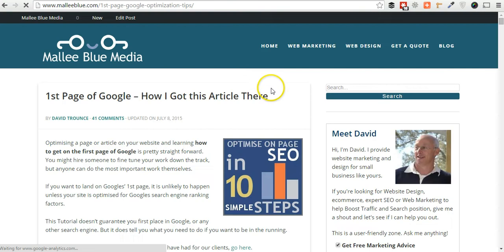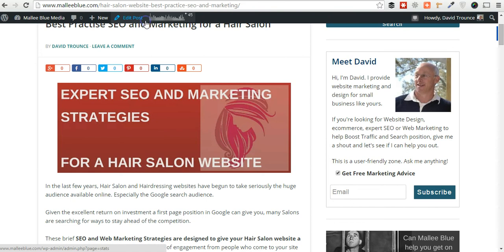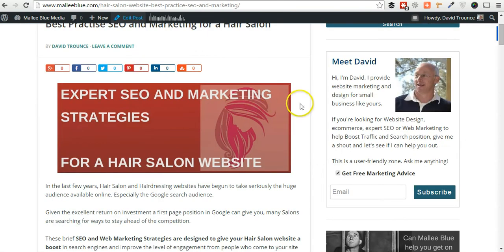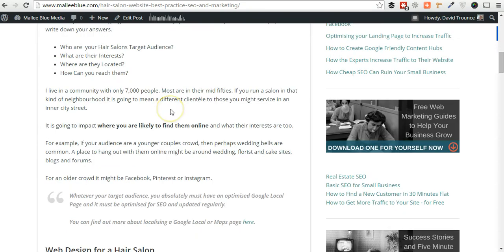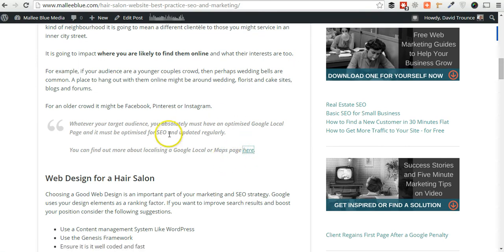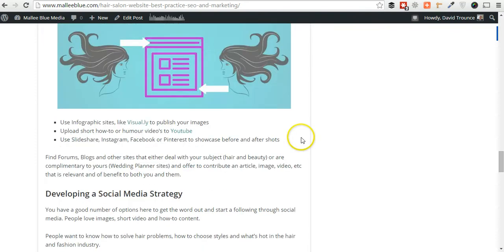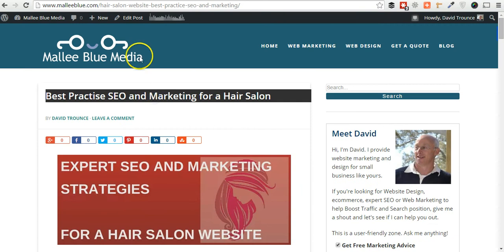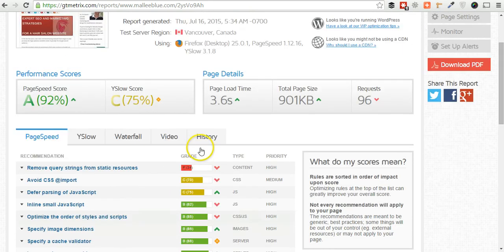How to Rank and Optimise your Site for the First Page of Google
This video looks at the best way to optimise your site for the Major Search Engines. For full details on ranking on the first page of Google, go